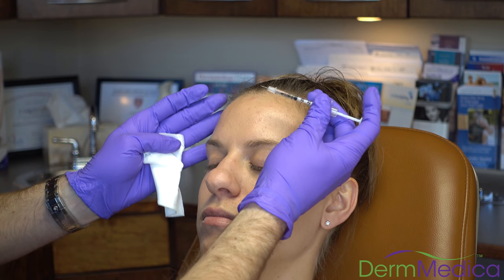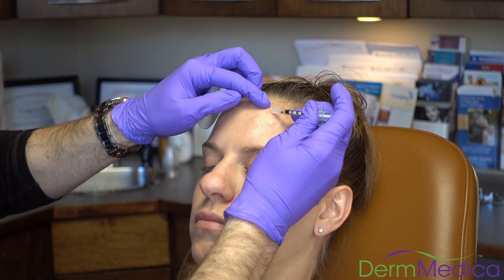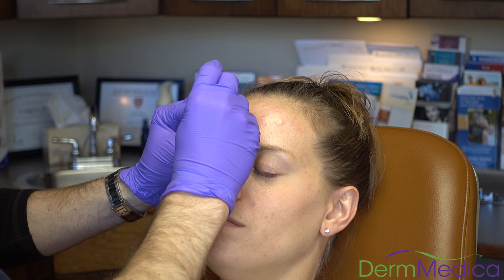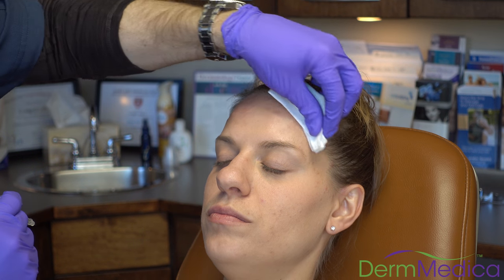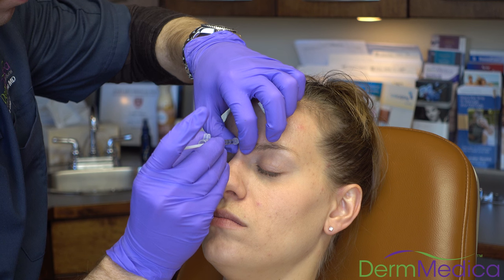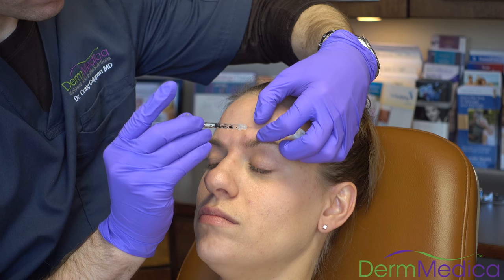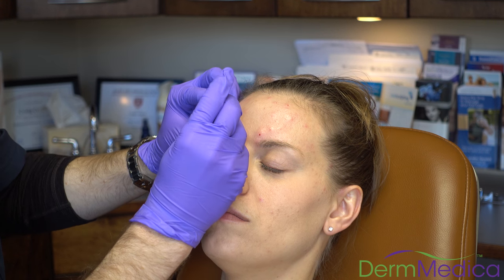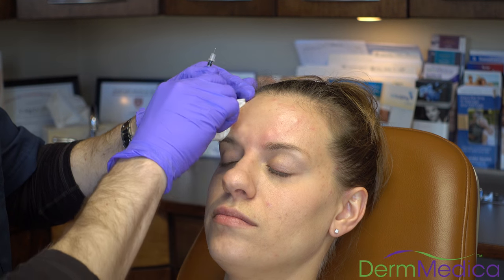A Botox Cosmetic Treatment by Dr. Crippen - Ultra HD 4K | DermMedica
Dr. Crippen performs a Botox treatment for a few areas on the face.  Botox cosmetic remains effective for approximately 3-4 months to reduce the appearance of lines and wrinkles.